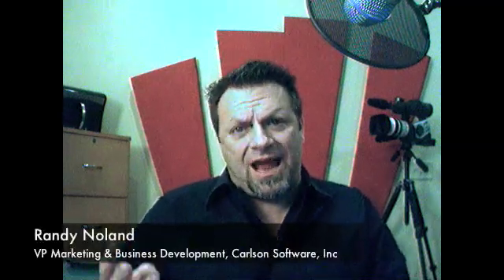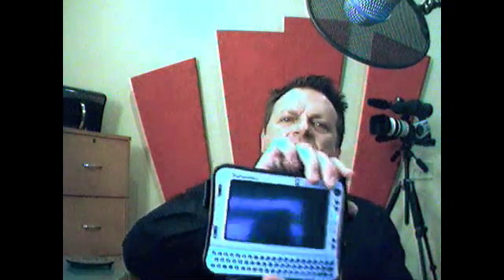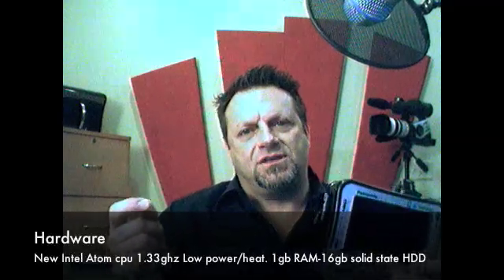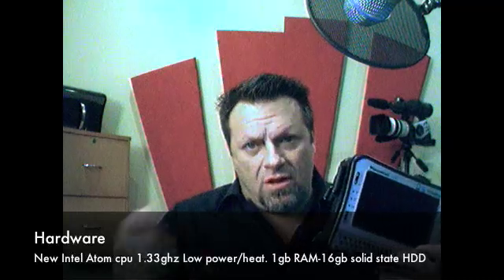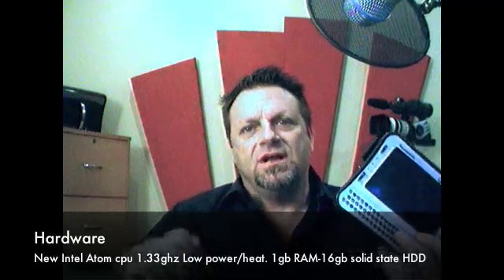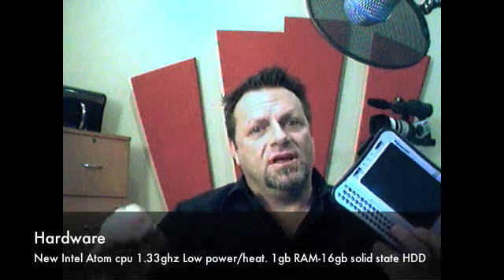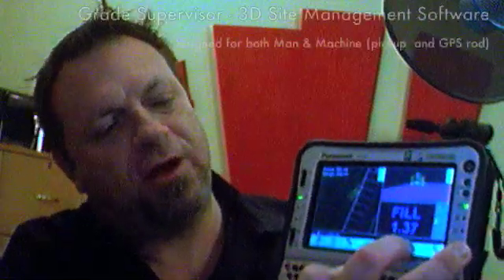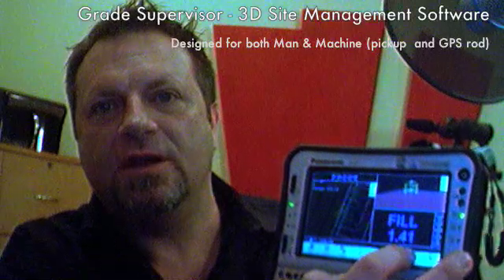Randy Noland reviews the new Panasonic Toughbook U1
The new Panasonic Toughbook U1 takes field computing to an entirely new level.  This compliments and fulfills Carlson's early vision of the "Field Power User."

FIELD/JOB SITE-CENTRIC APPLICATIONS:
3D Site Management & 3D Machine Control
Civil/Survey/GIS
Agriculture Land Leveling & Drainage

CARLSON SOFTWARE FIELD SOLUTIONS:
Carlson Field
Grade Supervisor
Grade
Truckpro GS
AgStar